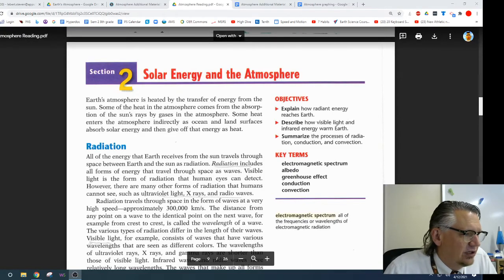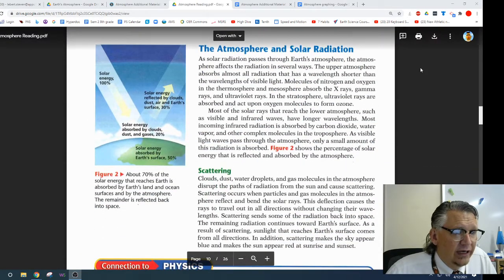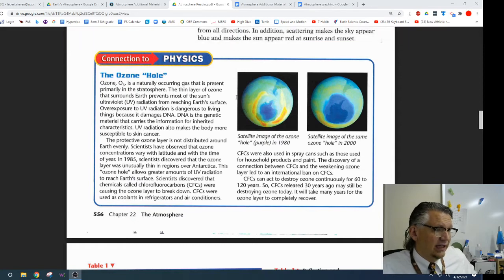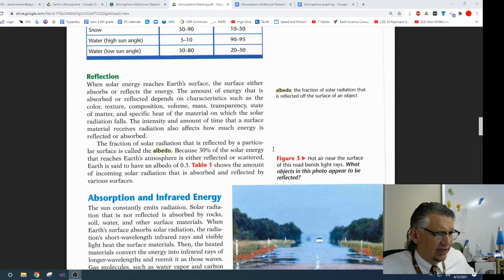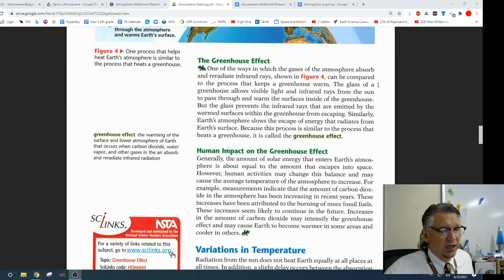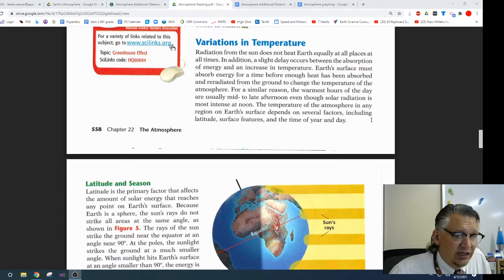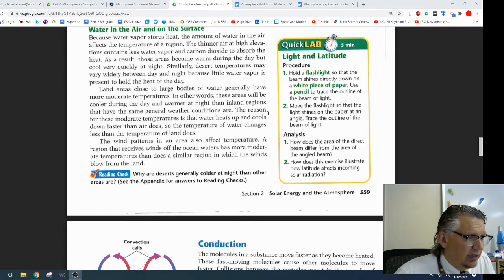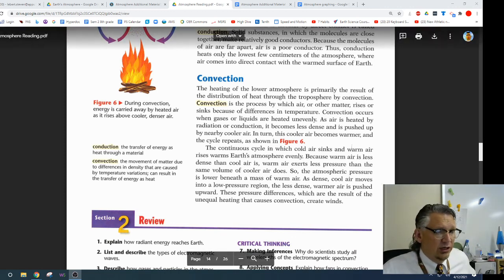Atmosphere Sec 2